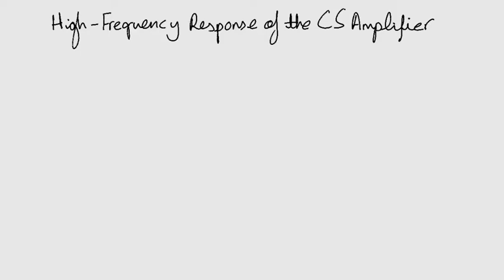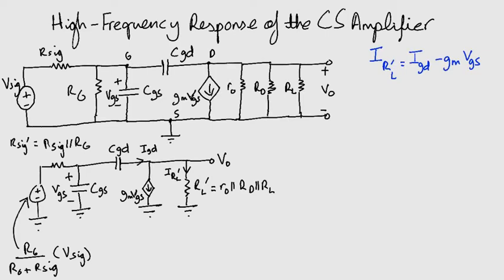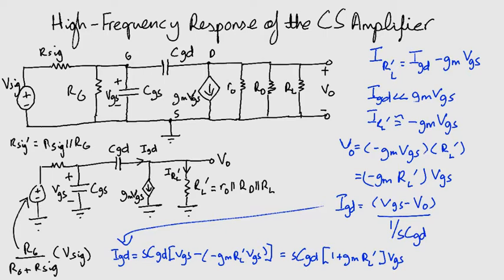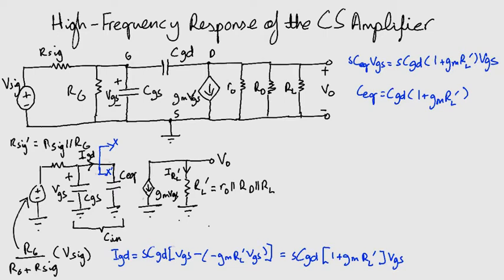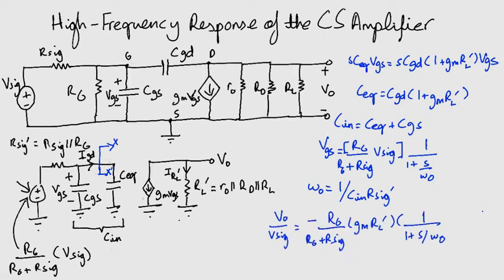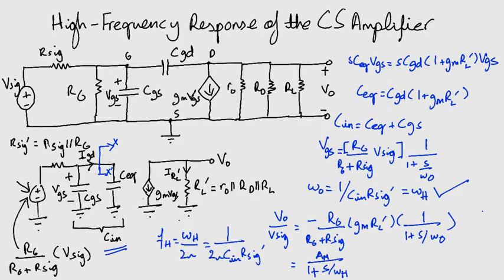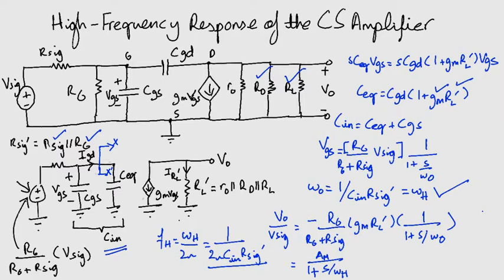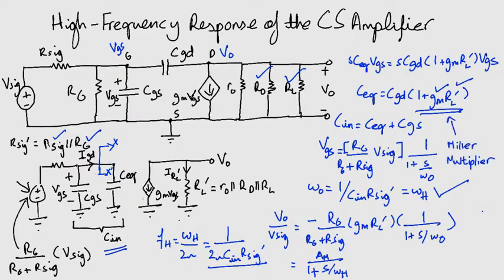High-Frequency Response of the CS Amplifier - [ENG] Electronics 1: Module 3 Lecture 36 ZE - 264